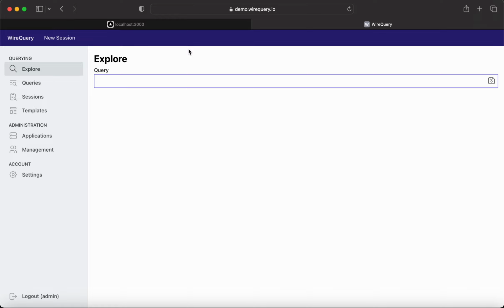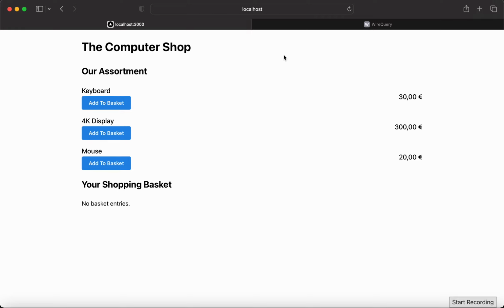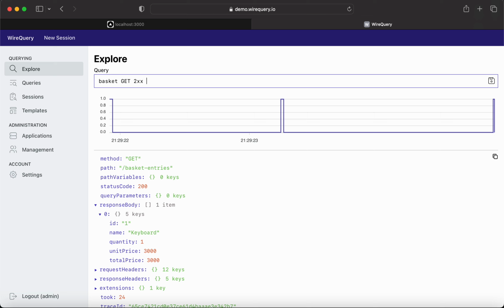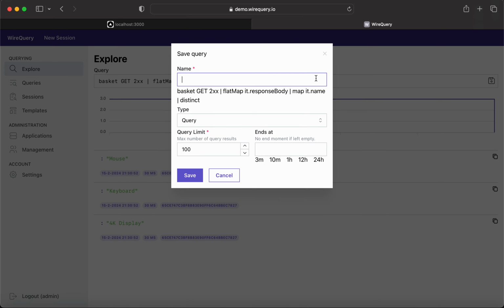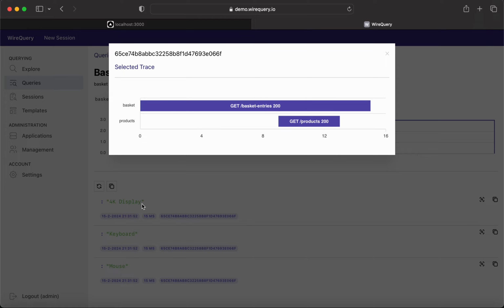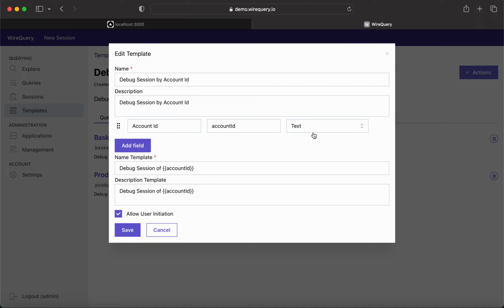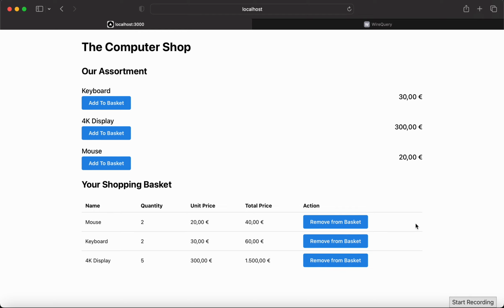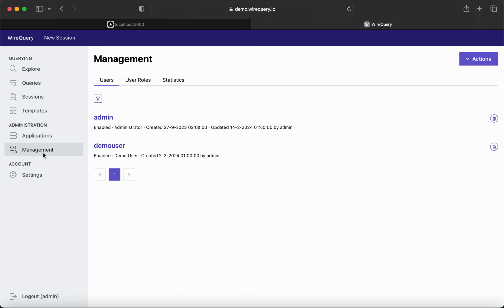WireQuery Introduction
In the dynamic landscape of application development, the ability to swiftly diagnose issues and gain invaluable insights from production data is paramount. WireQuery allows you to do just that. Using WireQuery, you can capture & explore interactions between distributed systems.